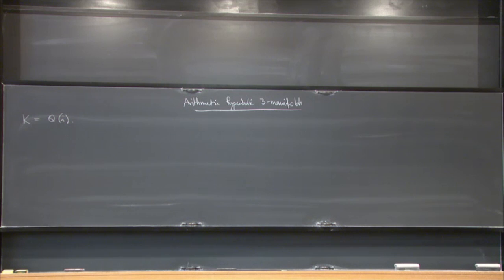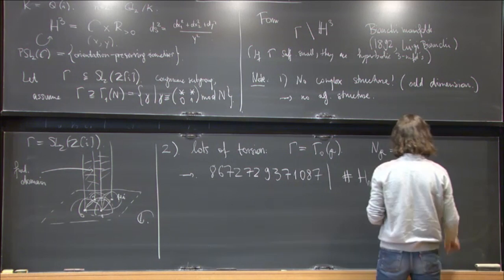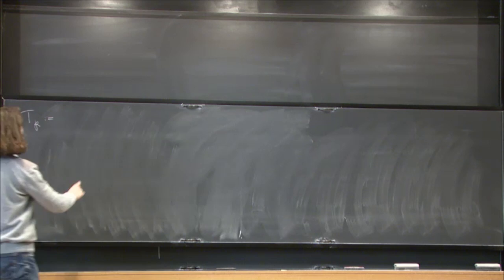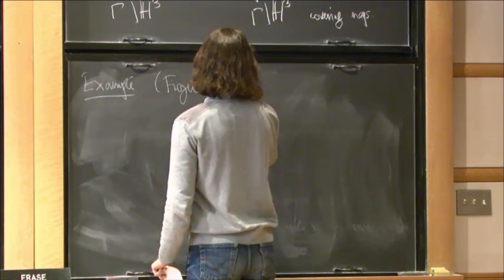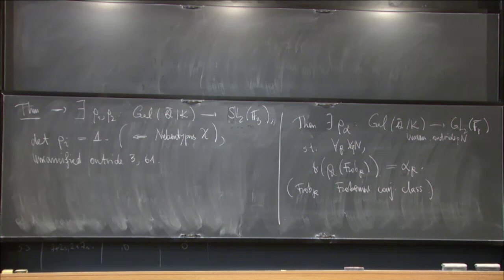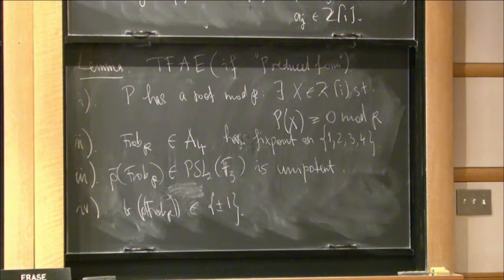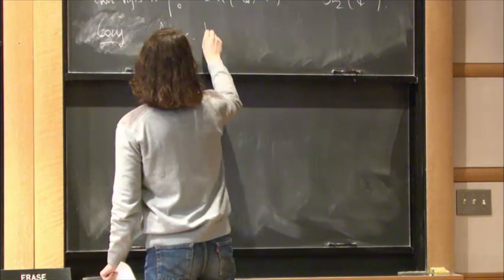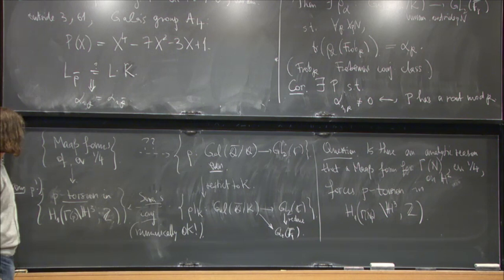Arithmetic hyperbolic 3-manifolds, perfectoid spaces, and Galois representations II - Peter Scholze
Peter Scholze
University of Bonn
One of the most studied objects in mathematics is the modular curve, which is the quotient of hyperbolic 2-space by the action of SL2Z. It is naturally the home of modular forms, but it also admits an algebraic structure. The interplay of these structures lies at the heart of the Langlands correspondence for GL2/ℚ
G
L
2
Q
, connecting modular forms with Galois representations. The natural generalizations of the modular curve to higher dimension are the arithmetic locally symmetric spaces. Some of them, namely Shimura varieties, admit an algebraic structure; however, others don't, and this has blocked progress for a long time. The first example is the case of Bianchi manifolds, which are quotients of hyperbolic 3-space by the action of SL2O where O
O
 is the ring of integers in an imaginary-quadratic field. These manifolds have a lot of torsion in their singular homology, which has long been expected to carry arithmetic information. I will start by explaining the conjectures relating these objects with Galois representations, and then explain the recent progress made on these conjectures. Ultimately, this relies on new results on the p
p
-adic geometry of Shimura varieties and the theory of perfectoid spaces, of which I will try to give some impression.